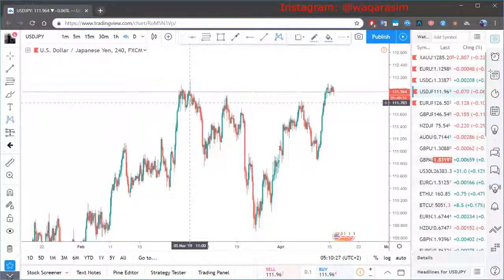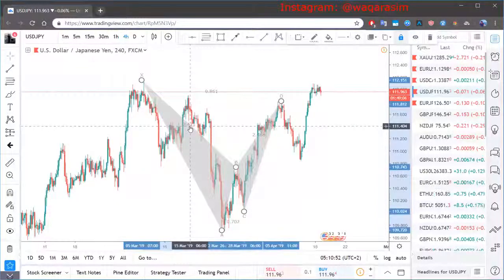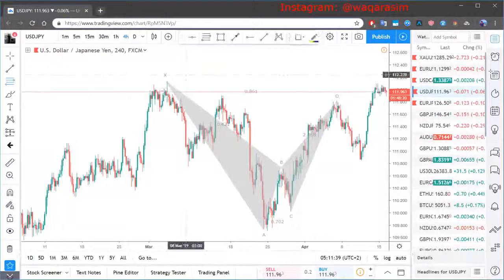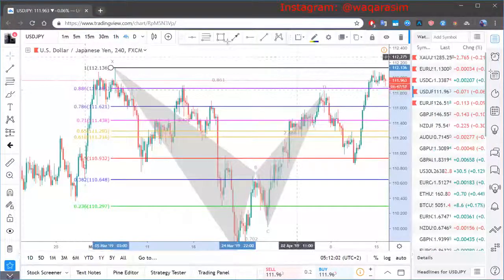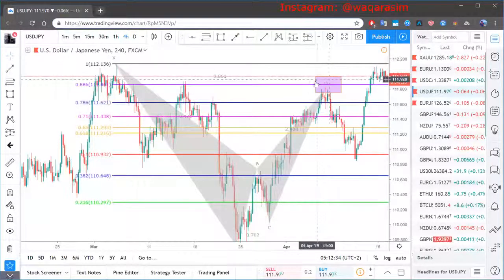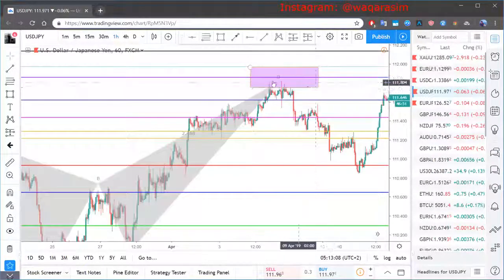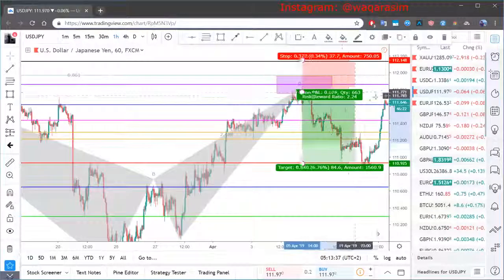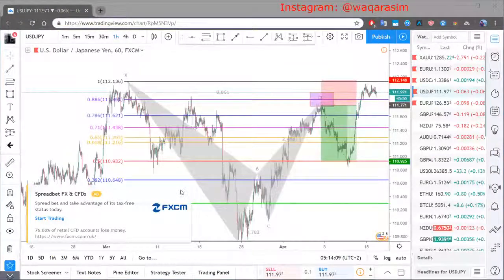Introduction to Harmonics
Waqar Asim gives an introduction to Harmonic patterns.